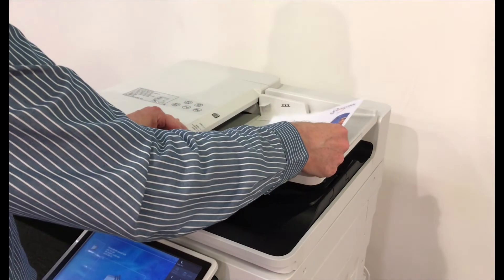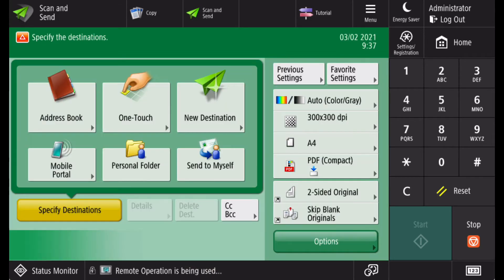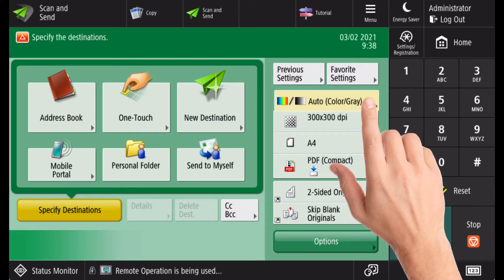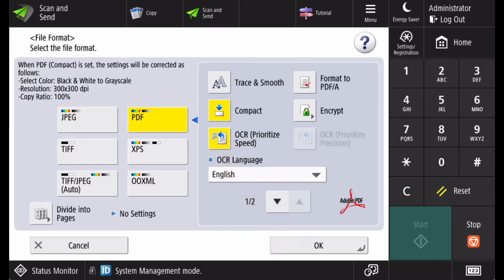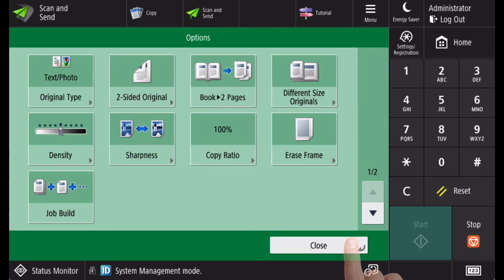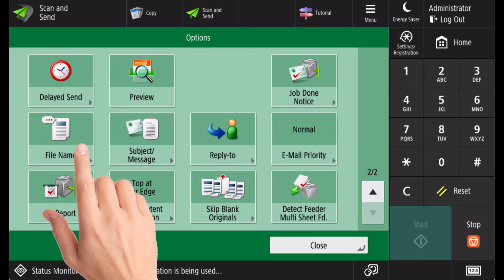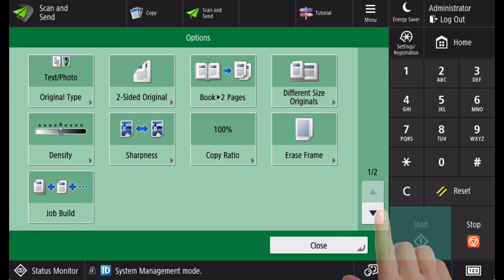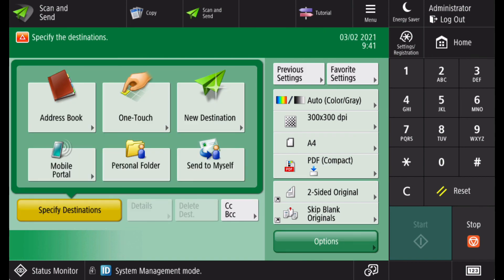Canon | MyCanon Business: Basic Scanning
Learn how to scan a document to email or to file on a Canon imageRUNNER ADVANCE DX Series multifunction printer.